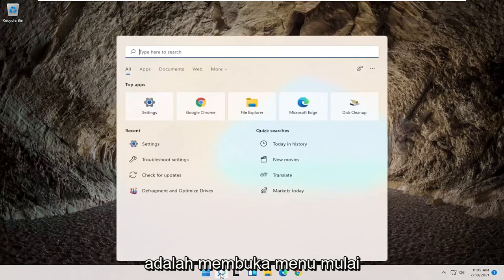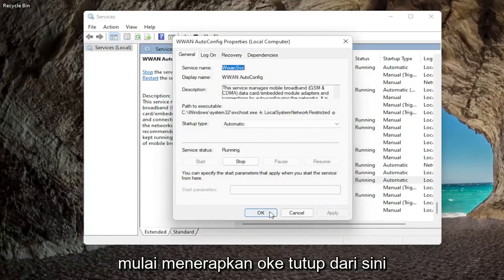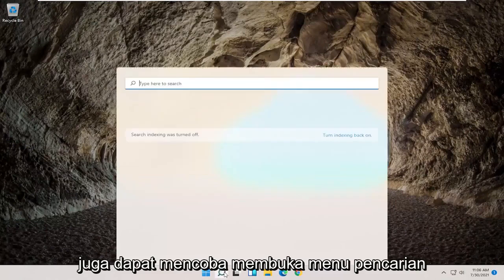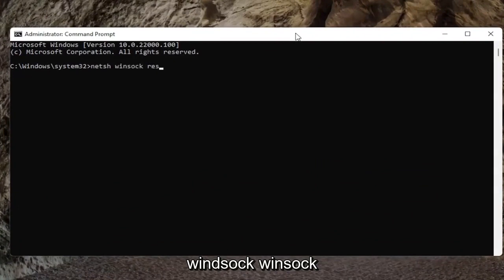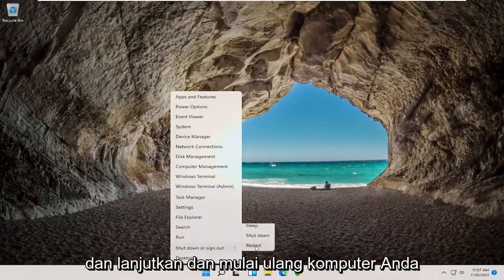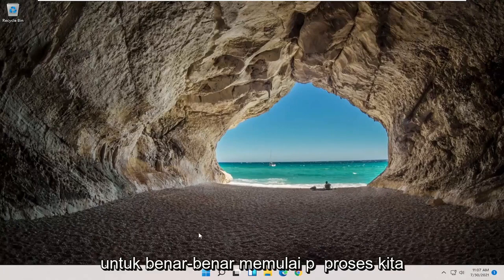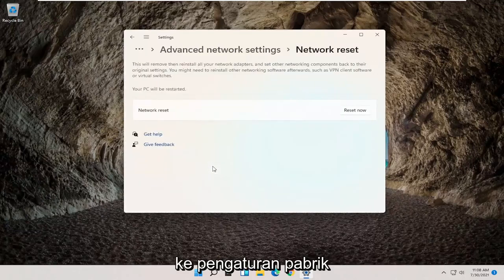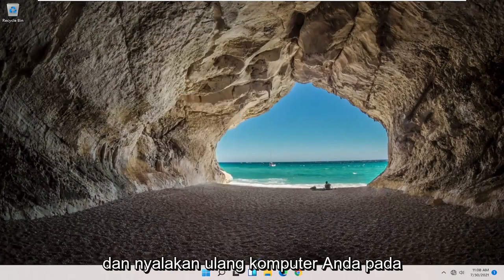Cara Mengatasi Wifi Laptop atau Windows 11 PC Troubleshoot Problems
FIX: WiFi Tidak Ditampilkan di Pengaturan Pada Windows 11 | Perbaiki WiFi yang Hilang.

Beberapa pengguna telah melaporkan bahwa tiba-tiba tidak ada tab Wifi di kategori Jaringan dan Internet di Pengaturan Windows. Masalahnya sering kali karena layanan yang diperlukan tidak berjalan atau driver Wifi Anda yang sudah ketinggalan zaman. Sebagian besar dari kita menggunakan kartu Wifi di sistem kami daripada koneksi kabel karena kami lebih suka seperti itu. Tidak ada banyak perubahan dalam kecepatan koneksi internet, namun, hanya untuk menyelamatkan kita dari masalah koneksi kabel, kami memilih kartu Wifi.

Masalah tersebut dapat, dalam beberapa kasus, disebabkan oleh sistem operasi Anda. Dalam kasus seperti itu, Windows tidak mendeteksi kartu Wifi atau ada sesuatu yang mencegahnya. Meskipun demikian masalah ini dapat dengan mudah ditangani dengan menerapkan beberapa solusi spesifik.

Masalah yang dibahas dalam tutorial ini:
wifi tidak muncul
wifi tidak muncul di windows 11
wifi tidak muncul setelah menginstal windows 11
wifi tidak menunjukkan jaringan apa pun
tombol wifi tidak menampilkan windows 11
wifi terhubung tetapi tidak menampilkan ikon
wifi menunjukkan koneksi tetapi tidak terhubung
menunjukkan wifi terhubung tetapi tidak berfungsi
wifi yang menunjukkan internet mungkin tidak tersedia
wifi menunjukkan disimpan tetapi tidak terhubung
wifi tidak menunjukkan koneksi windows 11
laptop saya tidak menunjukkan koneksi wifi
wifi menunjukkan disimpan tidak terhubung
wifi laptop dell tidak muncul